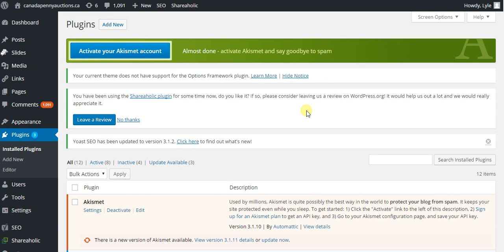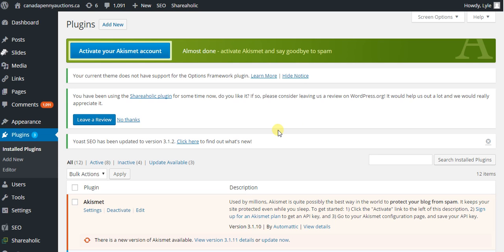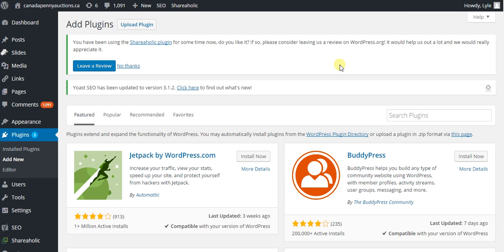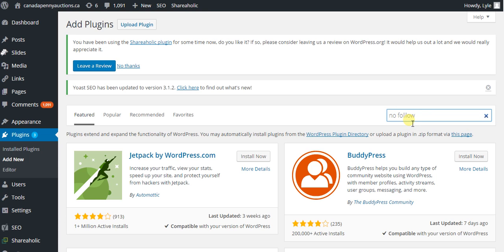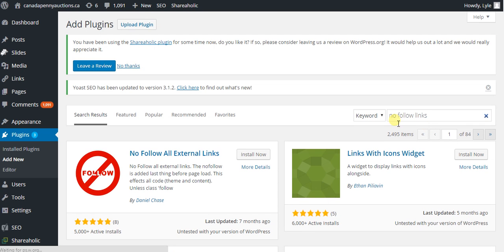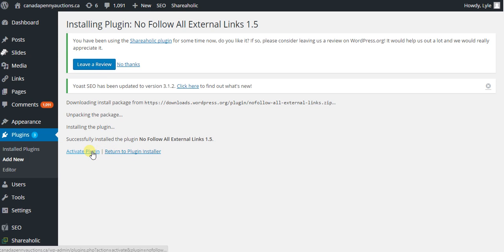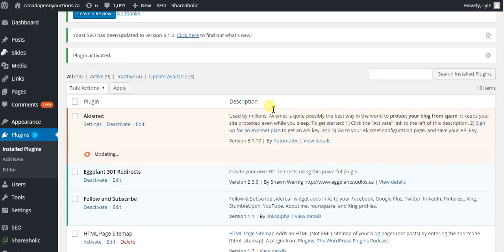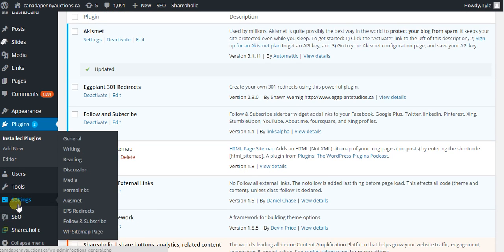How To Wordpress #3 - Installing a New Plugin Quickly